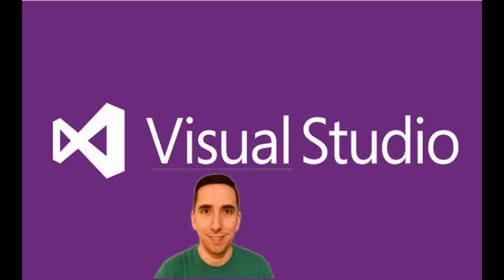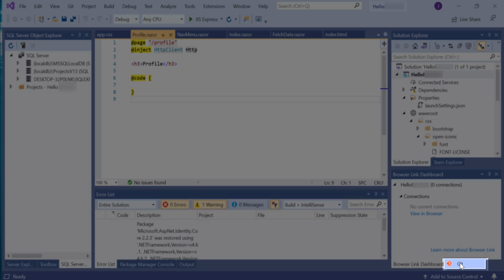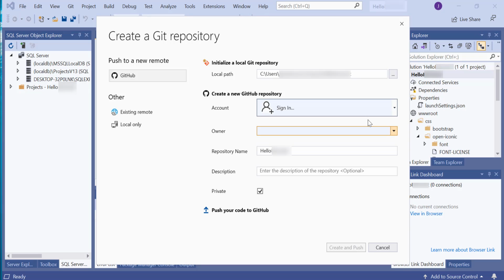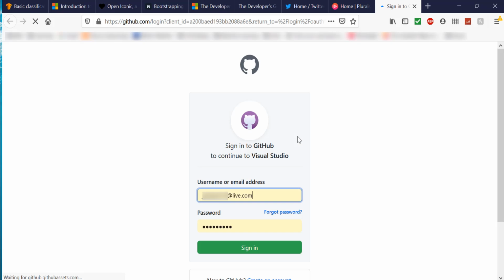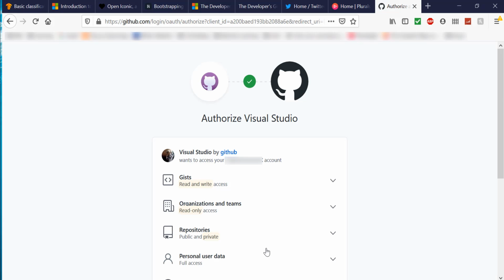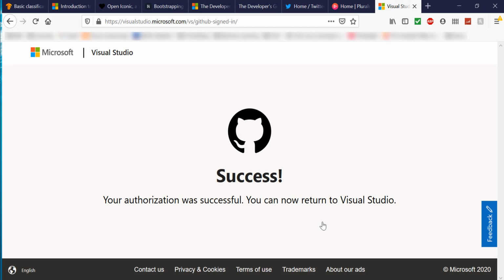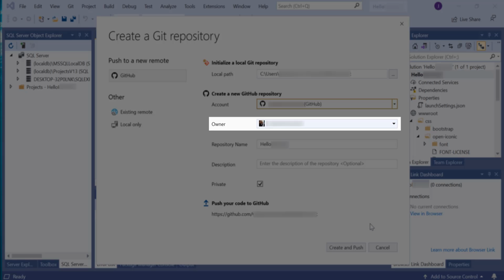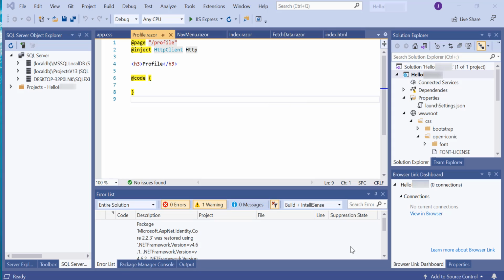How to Connect Visual Studio Project to GitHub Repo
A brief demonstration/tutorial on how to connect your Visual Studio project to a GitHub repo.  In this video, I am using Visual Studio 2019 and I have an existing GitHub account.  I have not previously connected this project/solution to GitHub or any other repo.

Violet Technologies is on Social Media!